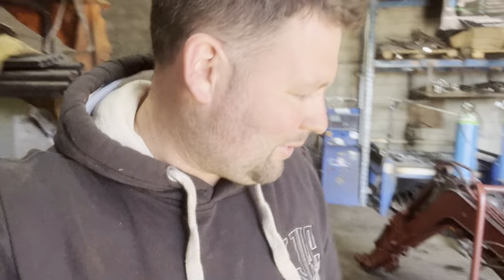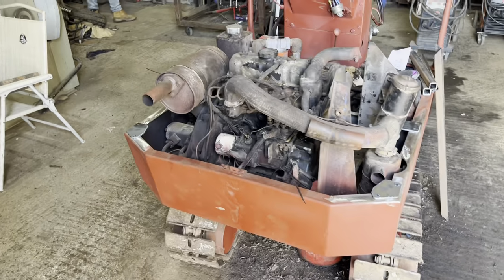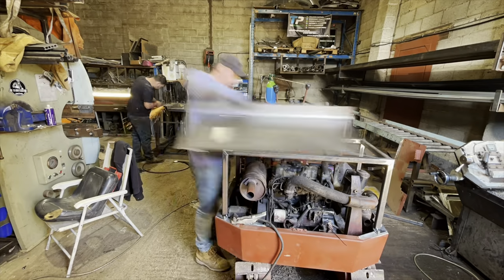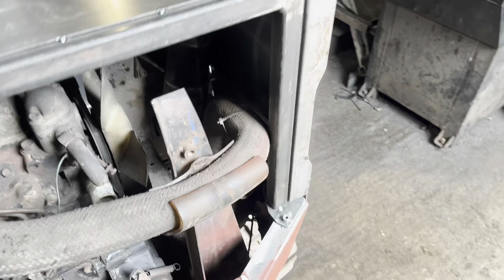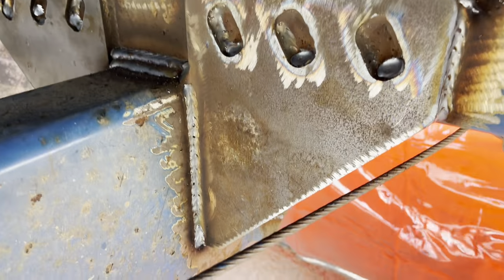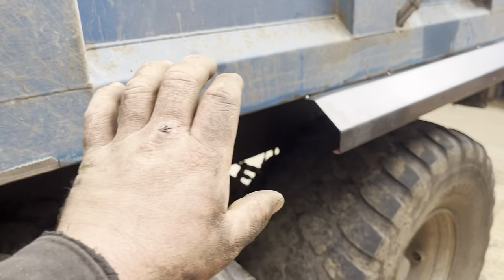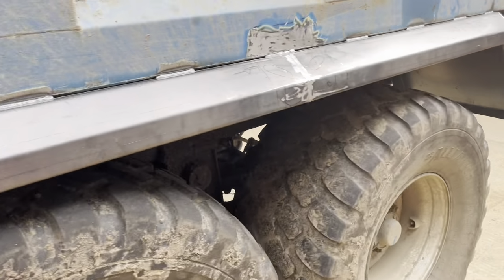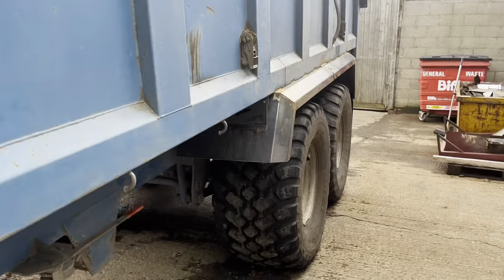Bailey Farm Trailer gets some custom mudguards (We also Start The Workshop Digger Panel-work)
If you don’t already know we are J W Fabrication a small Fab shop in Thirsk North Yorkshire.

In this video we stay to overhaul the workshop mini digger with some new panel work and we upgraded a farm trailer.

If you love the channel check us out on other platforms and give us a like or share.